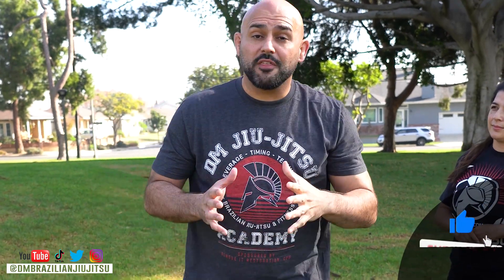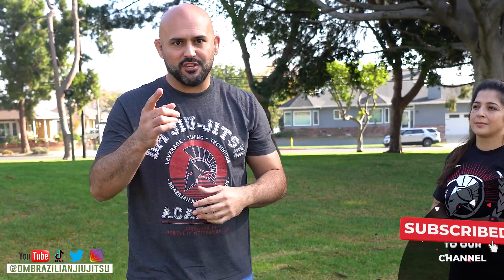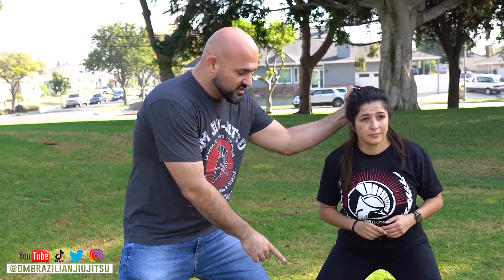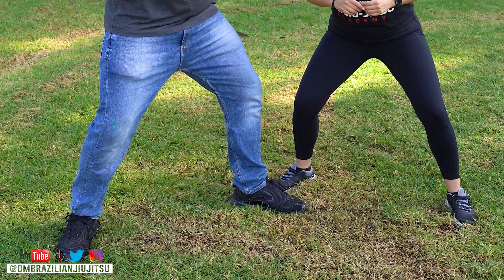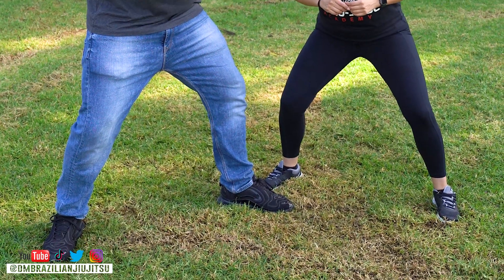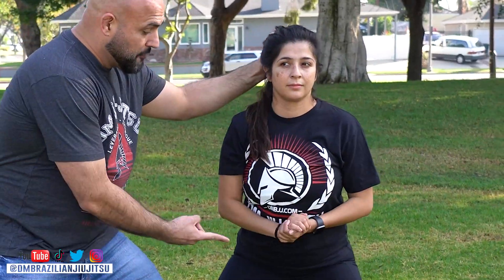Women's Sexual Assault Self Defense - Hair Grab Defense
THIS ONE CAN DEFINITELY BE USED BY ANYBODY! We label it as Women's Self Defense since it on our women's program here at our Academy. But if your hair is long enough to be grabbed, regardless of who you are, you should know this technique.

We are putting together a series of Brazilian Jiu Jitsu "SHORT" instructional videos on women's self defense to help them to defend against a sexual assault. Longer and more in-depth lessons are coming to our channel very soon. Our Academy would like to be a part of the solution in helping women to defend themselves and feel empowered!

Here you will find an example of our DMBJJ SHORT Lesson, and then our FULL lesson that followed:

We have the FULL IN DEPTH lesson for this technique (and others) coming to your channel VERY SOON!

We will also be posting videos soon for Kids Bully Defense, and Brazilian Jiu Jitsu techniques as well.